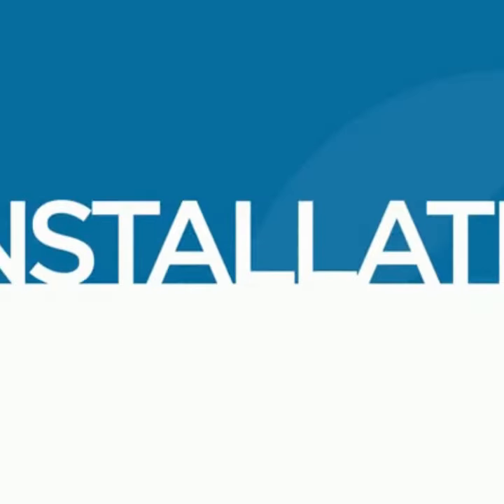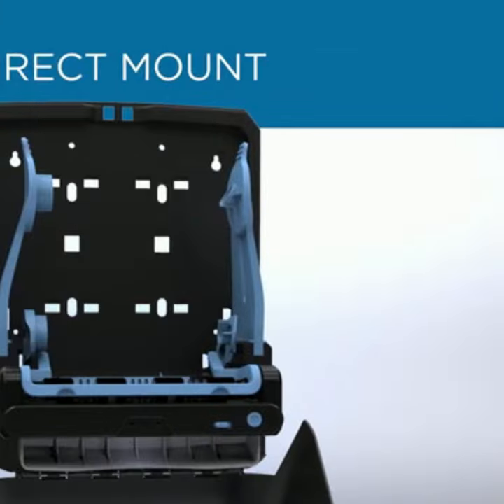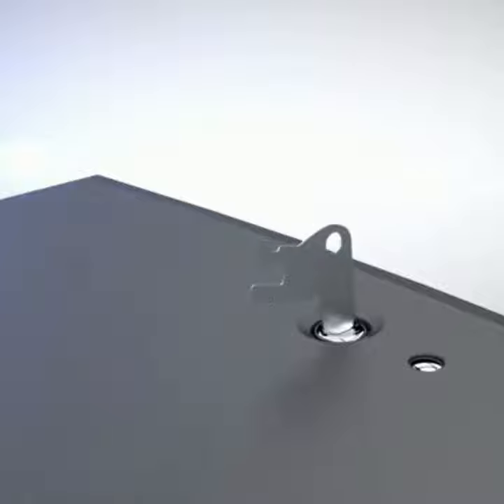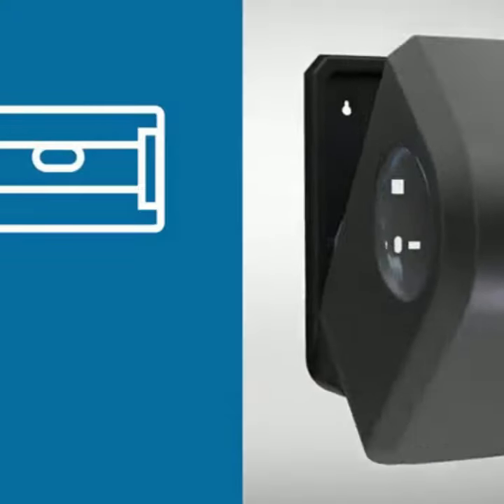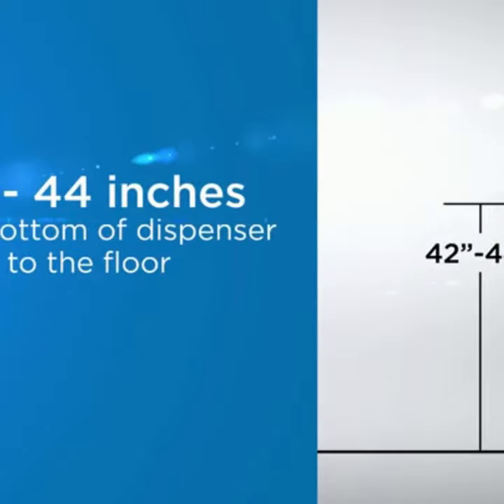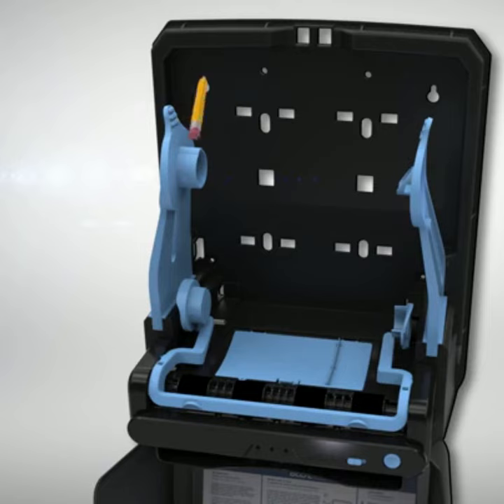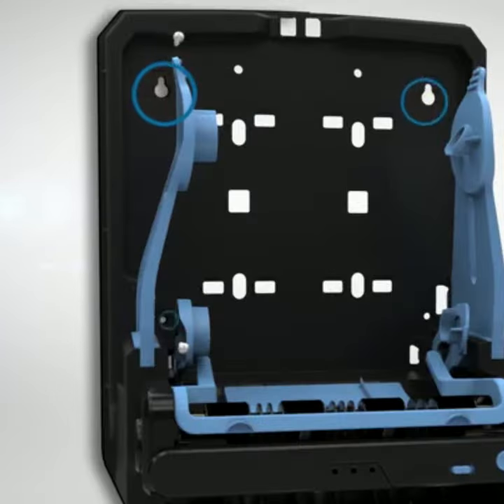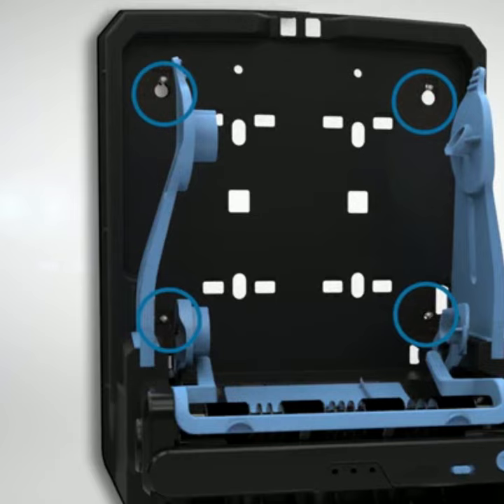Pacific Blue Ultra | Automated Touchless Paper Towel Dispenser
Style: Automated Dispenser and White Refill
Material Paper
Color White
Brand Georgia-Pacific

STARTER KIT allows you to try out the system with no obligation; 1 Pacific Blue Ultra Automated Paper Towel Dispenser (59590) and 1 White Towel Roll (26491)
HYGIENIC SYSTEM; user only touches paper towel, which helps improve hygiene
WALL MOUNTED, DURABLE DISPENSER built to handle heavy usage, backed by a 5-year warranty
ENHANCED IMAGE with attractive dispenser design that coordinates with other Pacific Blue dispensers
EASY TO REFILL because dispenser is designed with an easy-access front cover that opens 180 degrees
HIGH CAPACITY 1150-ft towel rolls last longer, helping to require less maintenance and minimize refill frequency.